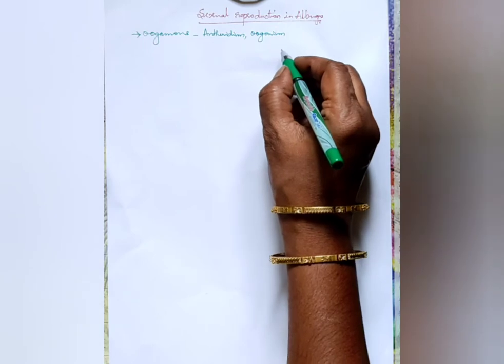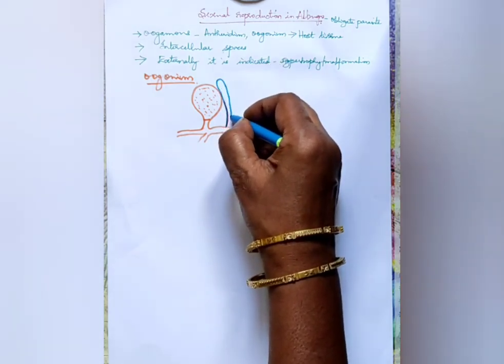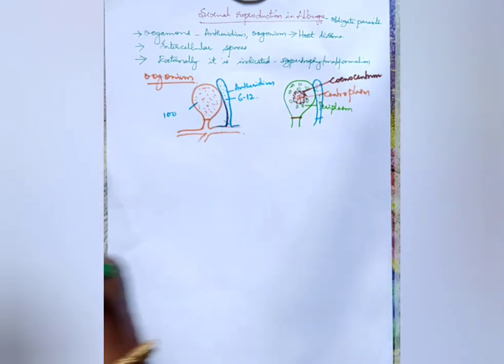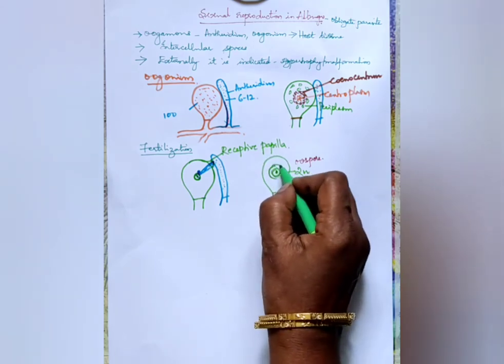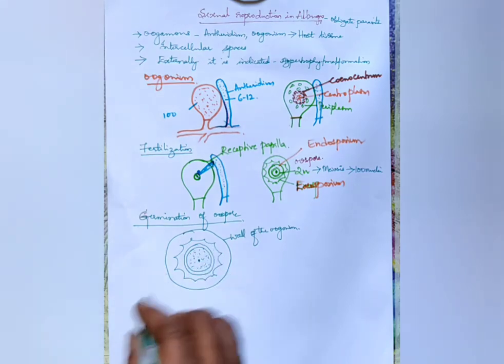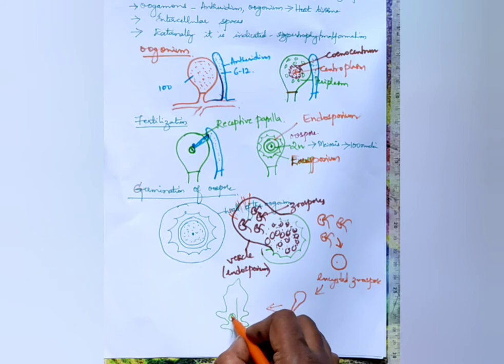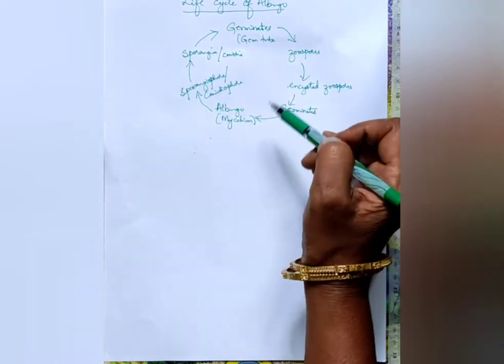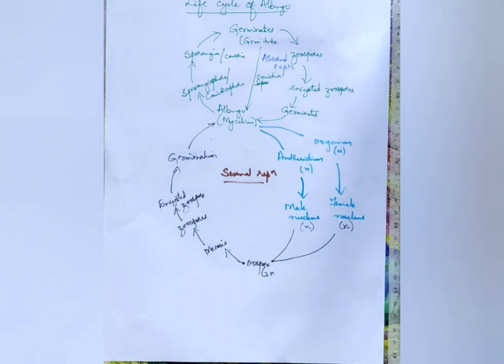Sexual reproduction and life cycle of Albugo